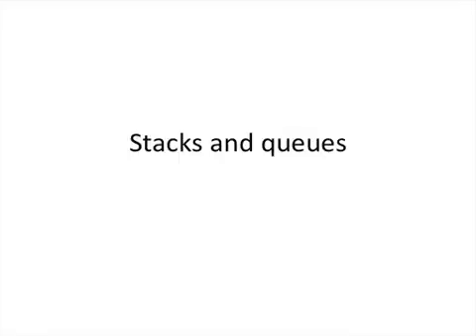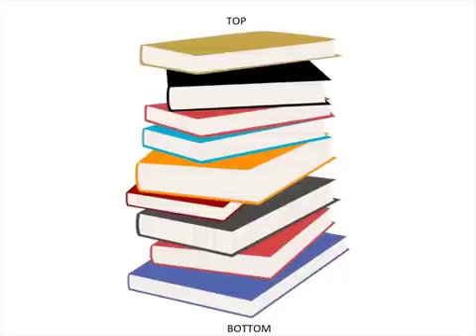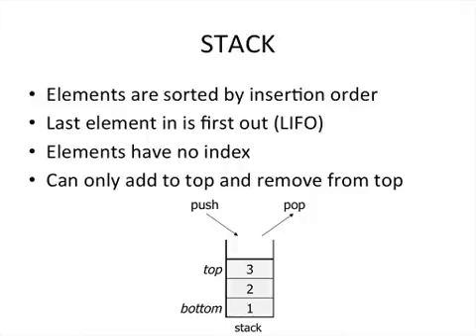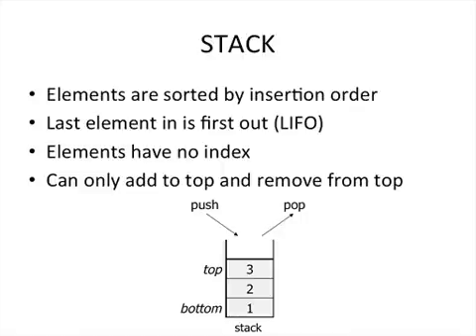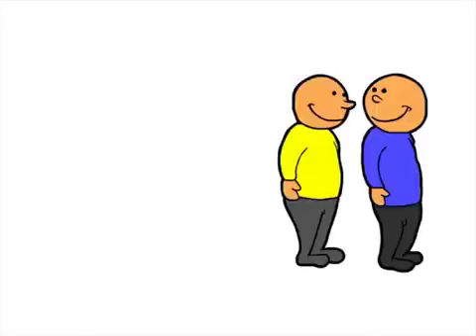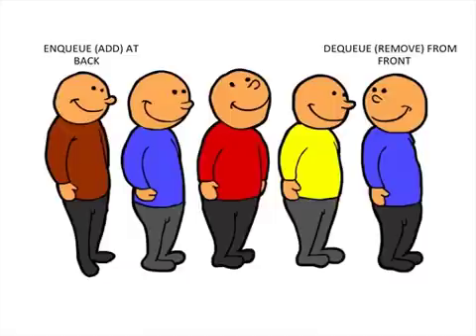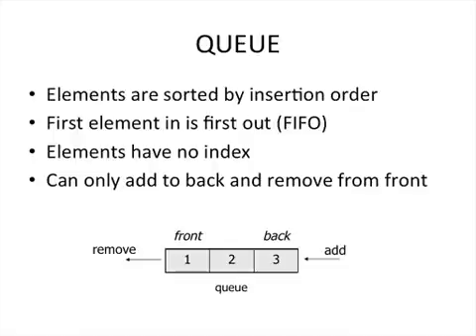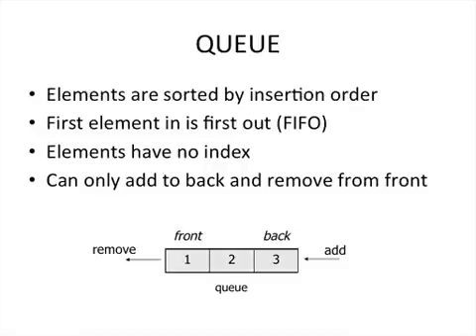Stacks and queues: the basics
What are stacks and queues?  When are they useful?